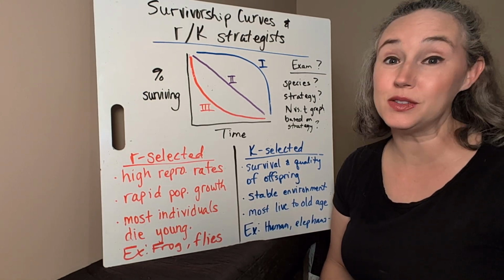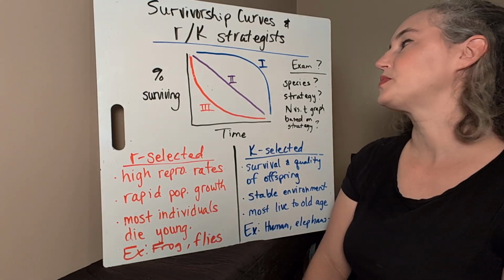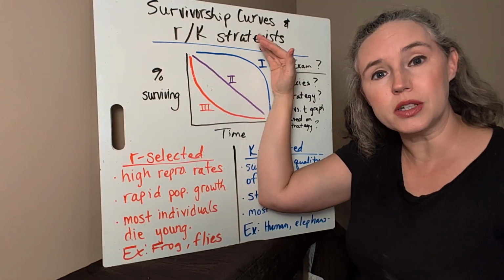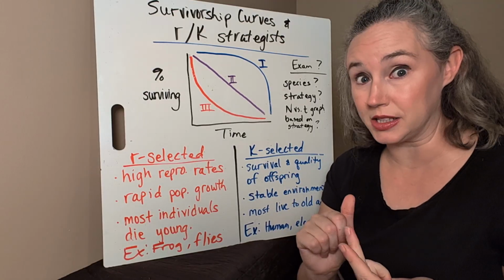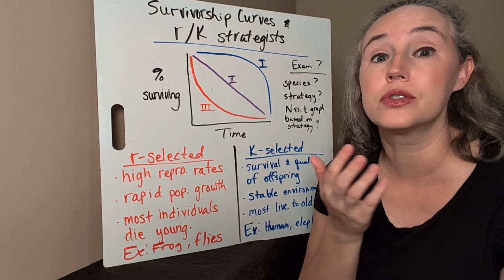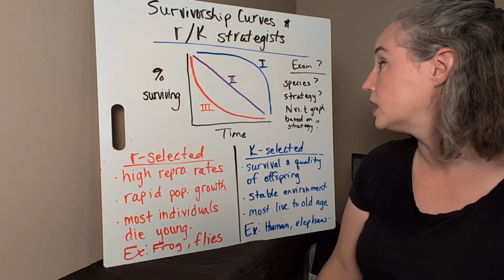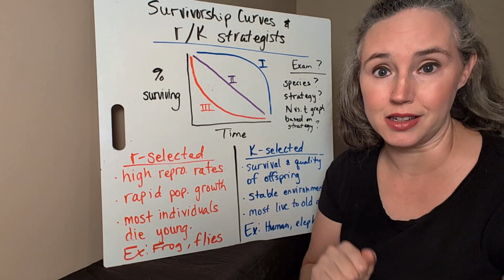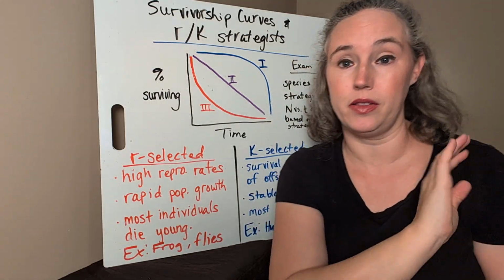Decode Survivorship Graphs Before Your AP Exam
💡 Why do some species have tons of offspring while others have just a few?
In this video, Miss Perry breaks down Survivorship Curves (Type I, II, III) and the differences between r-selected and K-selected strategists — key concepts for AP Biology and AP Environmental Science students. 🧬 Learn how reproductive strategies affect population growth, survival, and evolution. 🌱

📘 Perfect for exam prep, this video walks you through clear examples, including humans, elephants, fish, and frogs — plus how to interpret survivorship data and population curves on the AP exam!

⏱️ Timestamps
0:00 Intro
0:15 What Are Survivorship Curves?
0:52 Type I Survivorship Curve (K-Selected Strategists)
1:39 Type III Survivorship Curve (r-Selected Strategists)
2:51 Type II Survivorship Curve (Constant Death Rate)
3:17 How to Read Survivorship Graphs on the AP Exam
3:58 Comparing Population Growth Patterns (r vs. K)
4:33 Exam Tips & Final Thoughts